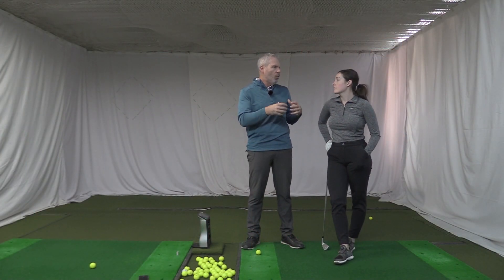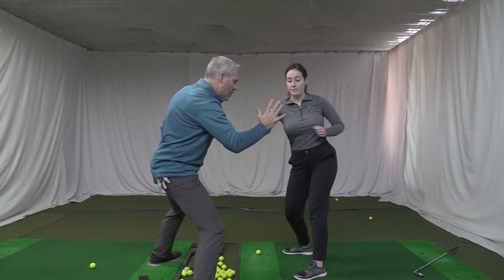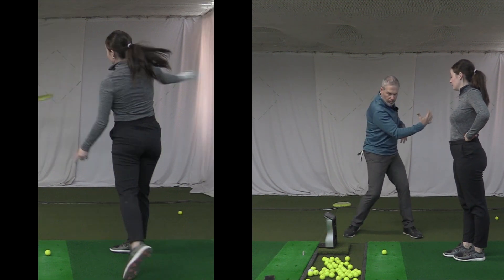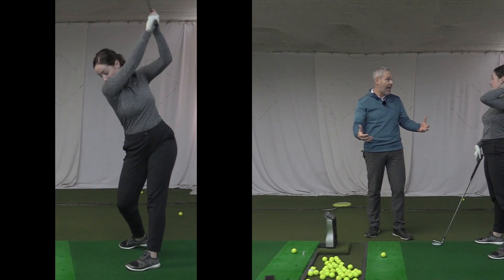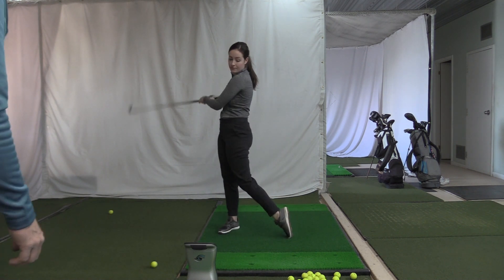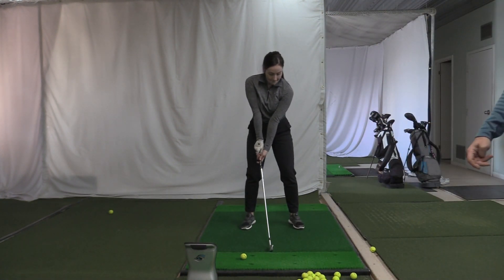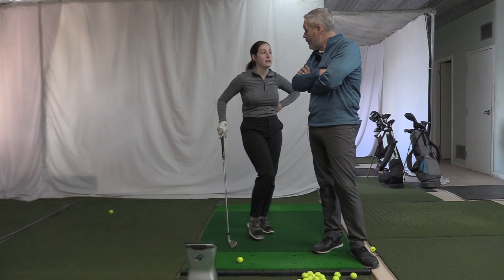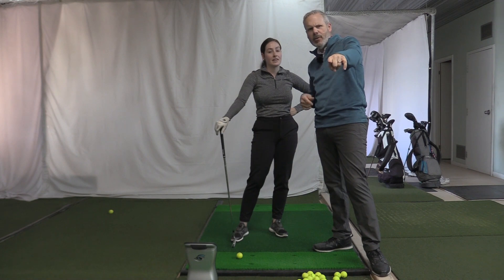GET 20 MORE YARDS CONSISTENTLY- RIGHT NOW-GOLF WRX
Here is a great way to get more compression, zip, spin, and those 20 extra yards you sometimes get when you catch the timing just right but don't know what you did!

also, here are some great teachers who can help you attain this move!
Naples Florida:
Stuart Florida:
Williamsburg Virginia:
Frederick MD Washigton DC area:
Dallas area:
San Antonio:
North Chicago-Milwaukee
Minneapolis area
Toronto GTA
Paul Davies and Donna Norman
EUROPE
My Man Edouard Montaz!